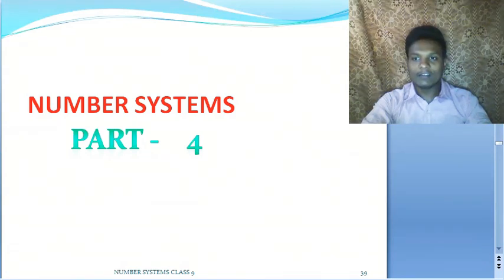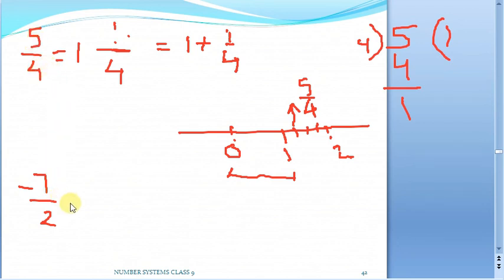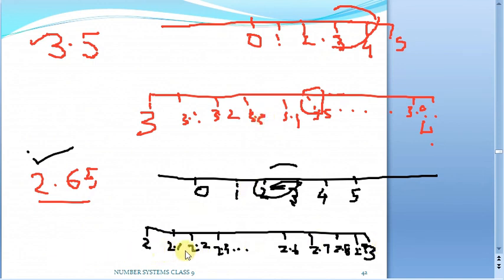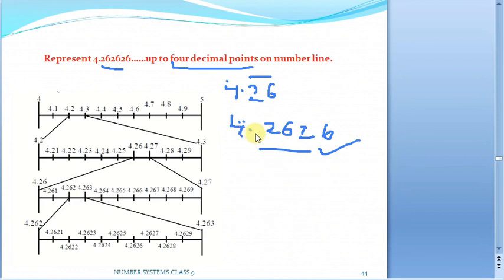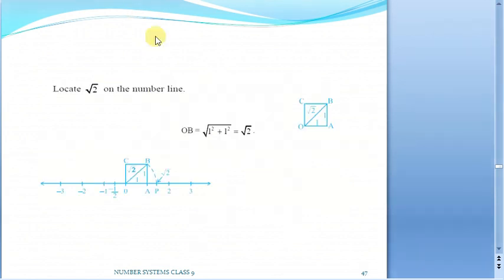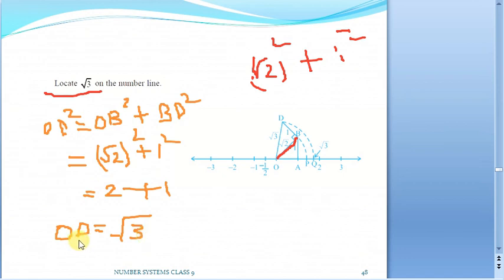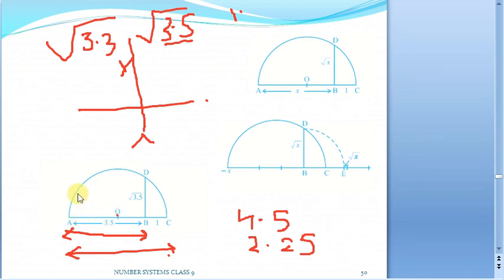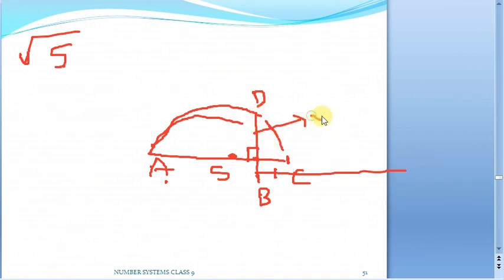Number Systems| Class 9| Part 4